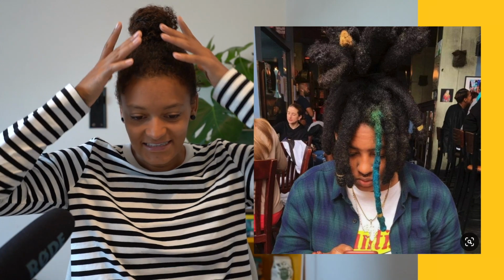Beautiful Thick Freeform Locs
The best thick dreadlocks will be featured in this episode.

On TPL Locs (that pineapple life locs) we review dreadlocks from people all over the world. We do videos on loc journey's, dreads in different cultures and reactions to (black) hair in the media.

If you have any questions, leave them below and I will answer them in the next Q&A.

Music used in this video:
Steel - Slow Hiphop RnB
Pacific Coasting - Decoder West HipHop

-This video is for teaching purposes.
-We only used bits and pieces of videos to get the point across where necessary.

We make these videos with the intention of educating others in a motivational/inspirational form. Our understanding is that it is in correlation to Fair Right Use, however given that it is open to interpretation, if any owners of the content clips would like us to remove the video, we have no problem with that and will do so as fast as possible.

They are transformative in a positive sense, we take clips from various sources to help create an atmospheric feeling that will inspire and help people with dreadlocks.

We do not wish to use the heart of any piece of work that would perhaps decrease the market value of the original content, if anything we hope to promote the content so that people can reach out and subsequently increase the market value.

Lastly these videos are to educate people in an entertaining fashion. The short parts we use within them act as a catalyst to a pleasant watching experience.